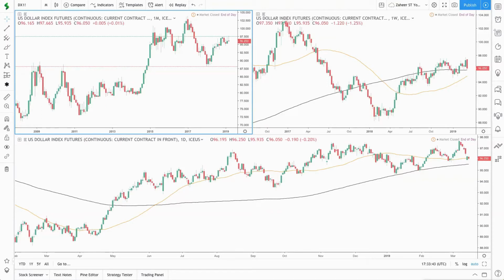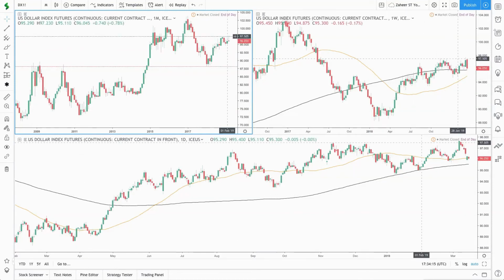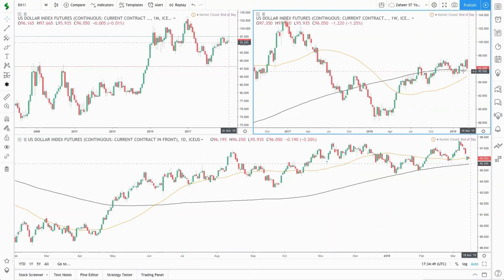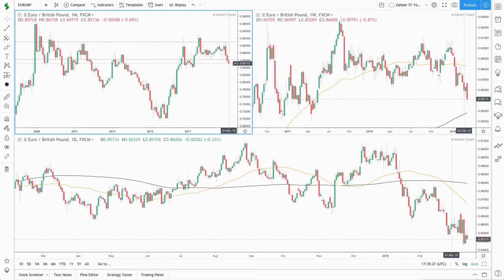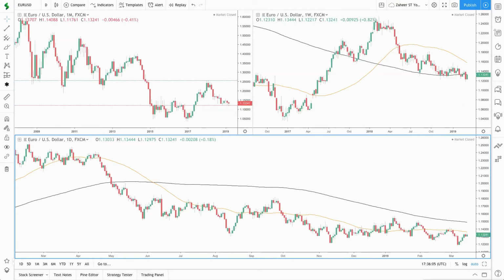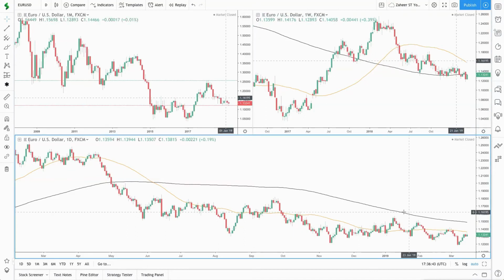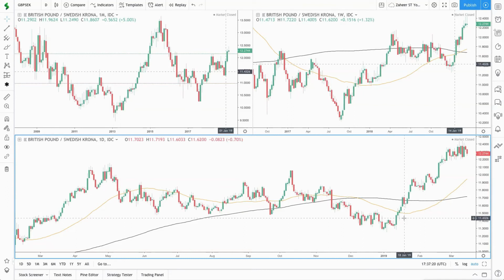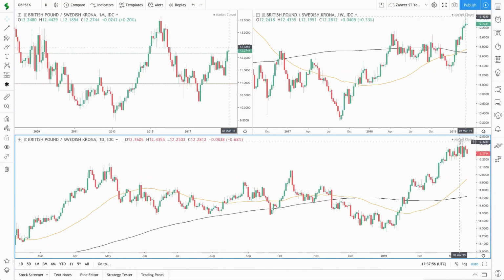Forex Weekend Analysis - 17th Macrh 2019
17th March 2019

DX!1
EURGBP
EURUSD
GBPSEK

Please make sure you watch the Introduction To Analysis Video first to get a better understanding of how we analyse the markets.